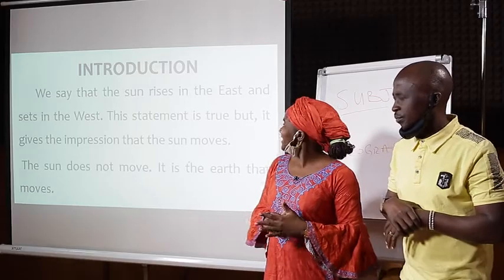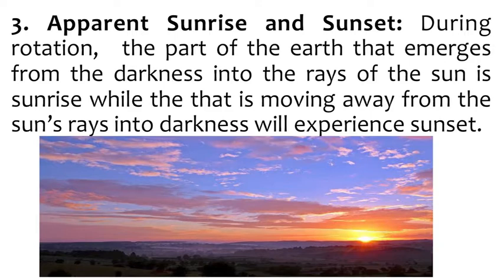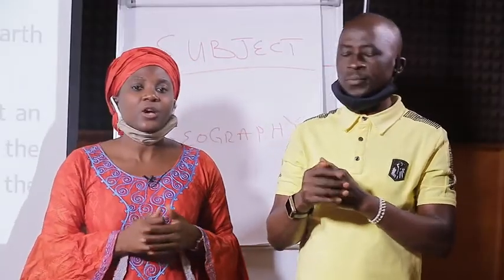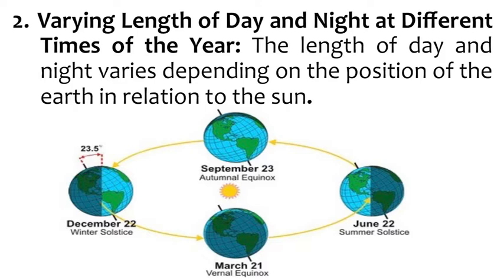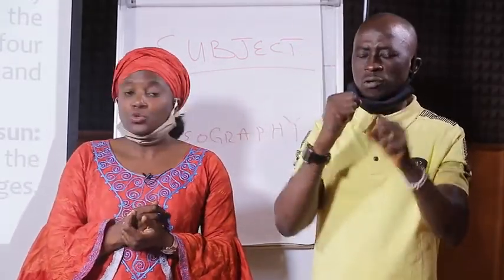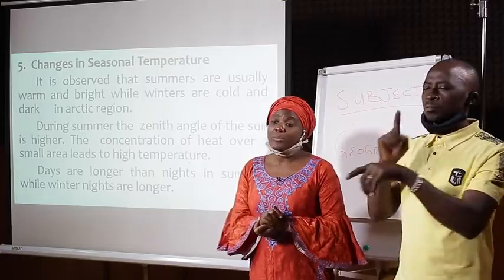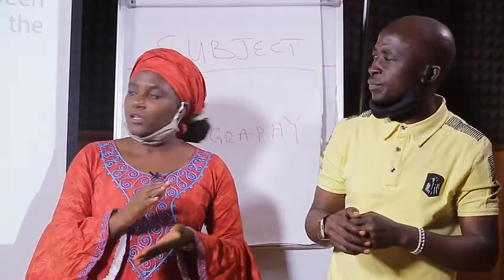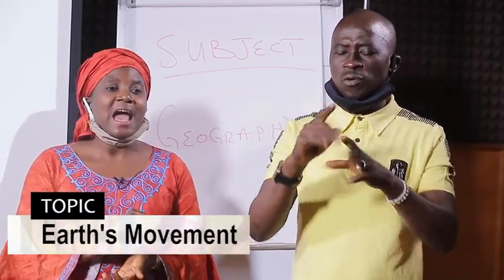Geography - Earth's Movement